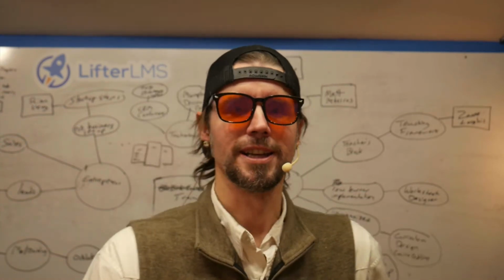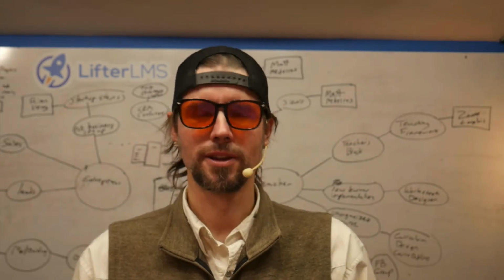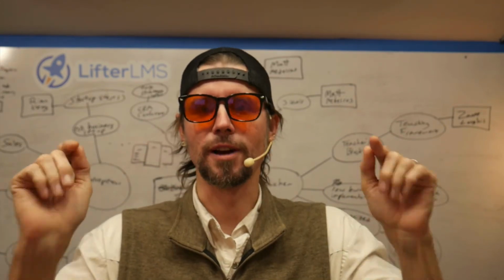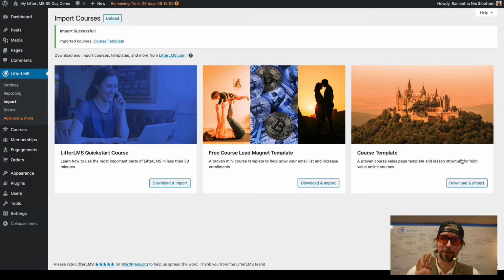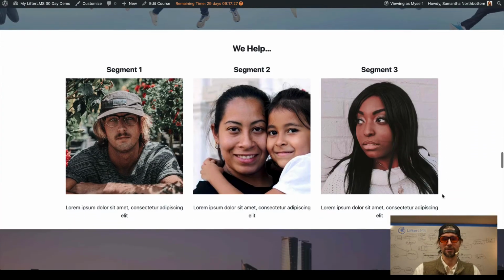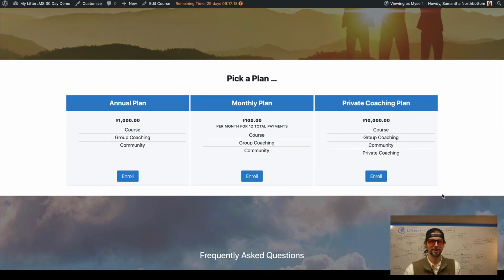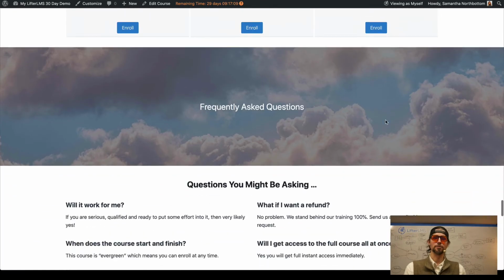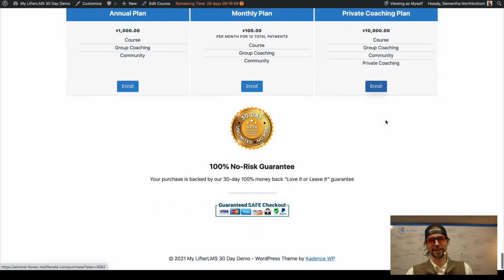How to Create a Winning Online Course Sales Page in Minutes NOT Months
Have you ever felt frustrated when it comes to creating a course sales page. Click here to vi ew to documentation on custom sales

It's like pulling teeth getting what you need for content from your clients, Or if you're making the course for yourself, you just stare at a blank screen for hours.

Listen to the audio version on...

People ask Chris all the time how to create an effective course sales page. WordPress professionals get stuck here often. Their clients want this beautiful sales page, but they don't know how to give you what you actually need to make it work. Perhaps you're struggling with one of these challenges ...

+ You're more of a designer or website builder, not really a sales and marketing pro
+ Subject matter experts don't know how to write good sales pages
+ You're not a strong copywriter yet

I'm going to help you get a winning course sales page up 100 times faster than you ever thought possible so that you can...

+ Launch from a proven sales page template with gorgeous layouts and images instead of from a blank screen
+ Get course content clarity through a proven curriculum structure
+ Move super fast with prewritten copy that you can just edit the existing text instead of starting from scratch

The 5 key principles of a winning course sales page...

1) Selling is human and not a dirty word
2) Sales page content needs a mix of logical facts and emotional content
3) The best marketing is a good product so include the curriculum and all benefit and feature details
4) Handle common objections in advance
5) Leverage a course sales page template so you don't have to reinvent the wheel

Chris Badgett has been studying and practicing sales page strategy and copywriting for decades. Allow him to compress his decades of experience into days for you with the LifterLMS course templates.

There's a myth that you need to pay thousands of dollars to create a good sales page. Don't fall for the trap. Just use a LifterLMS course template, for free! Simply replace the template text, images, and video with your own.

It's so easy with LifterLMS. See how easy it is to get a winning course sales page up in just a few seconds!